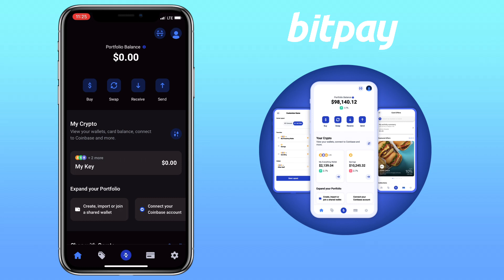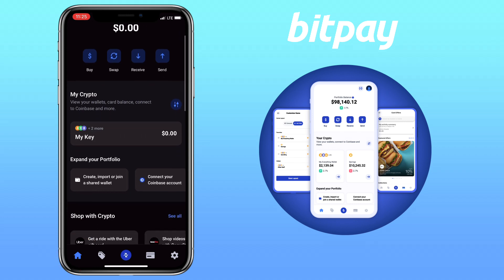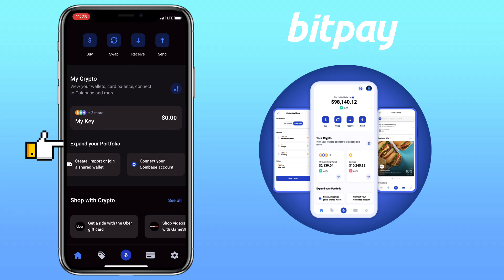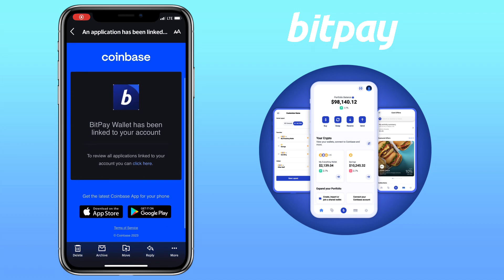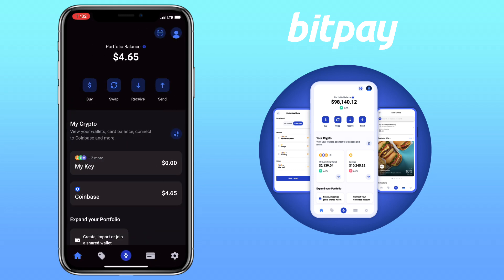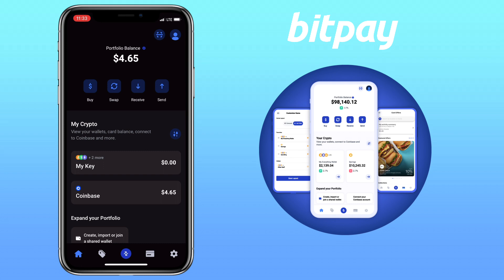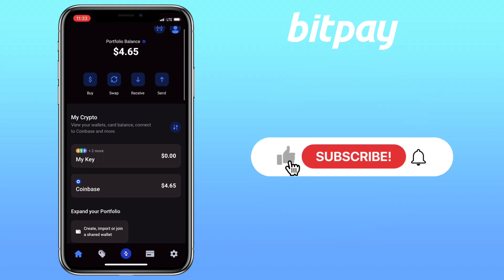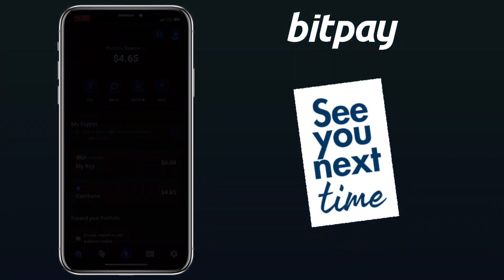How to CONNECT Bitpay Wallet to Coinbase App account | Tutorial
In this video, I’ll show you how to connect your Bitpay Wallet to your Coinbase app account. See the video for details.

✅ Register on Coinbase and get $10 in BTC if you trade your first $100 in crypto.